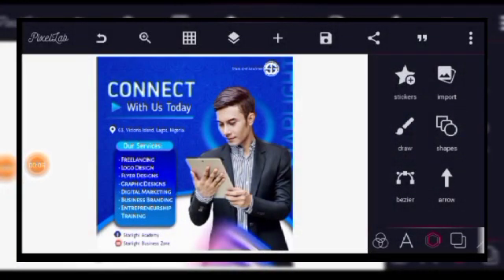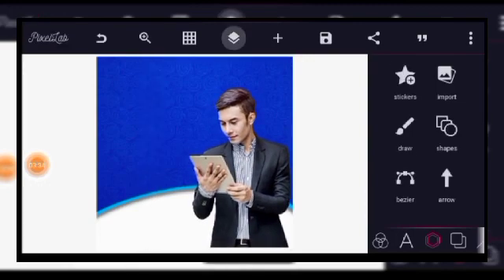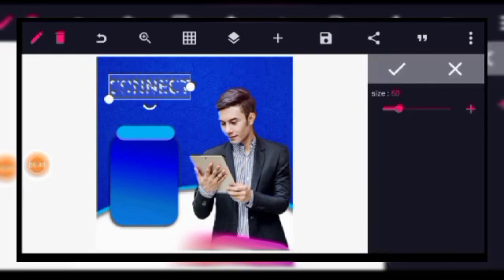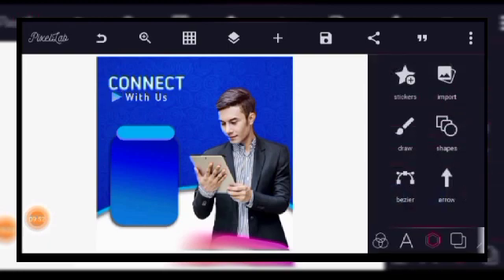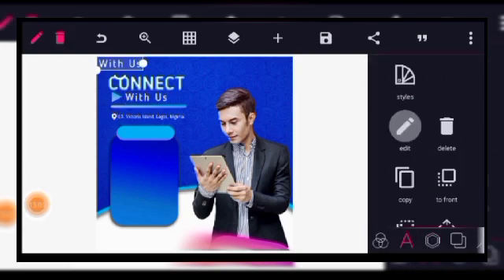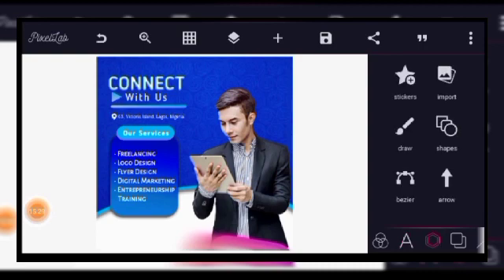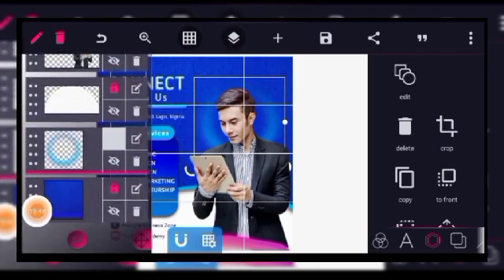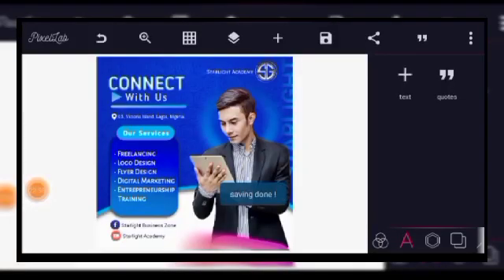Social Media Flyer